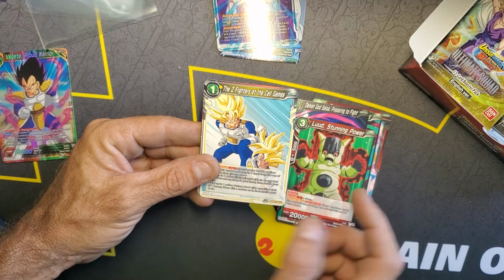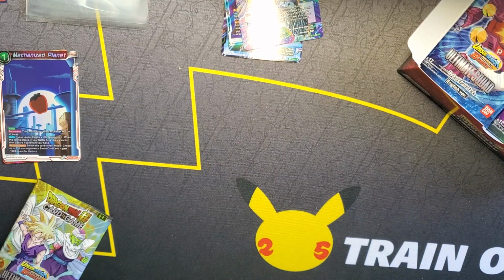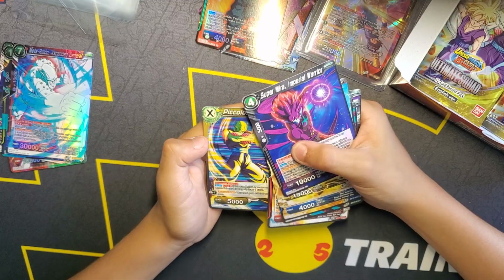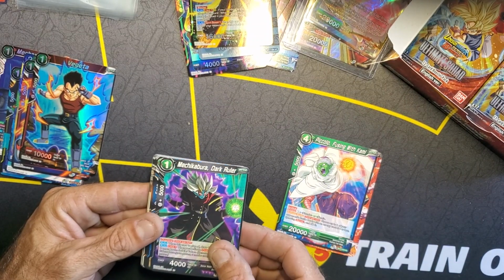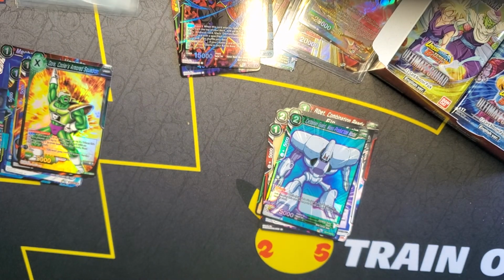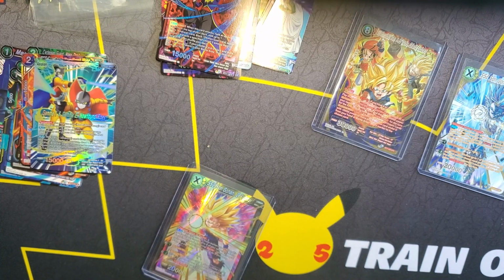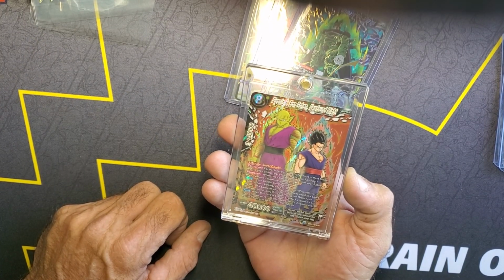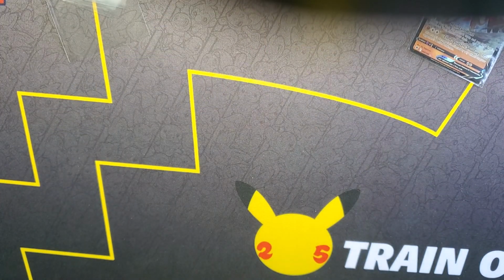DBS Ultimate Squad BB and Astral Radiance openings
gotta see this Booster Box